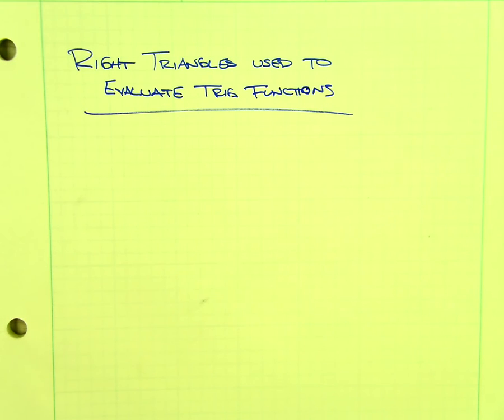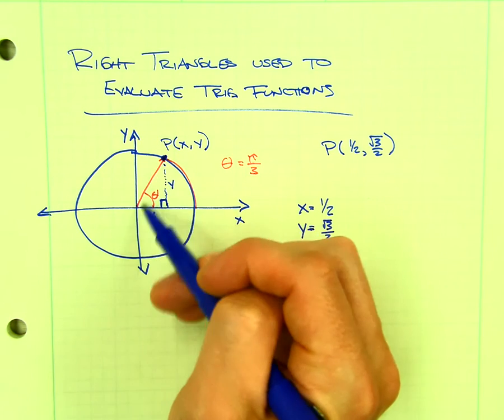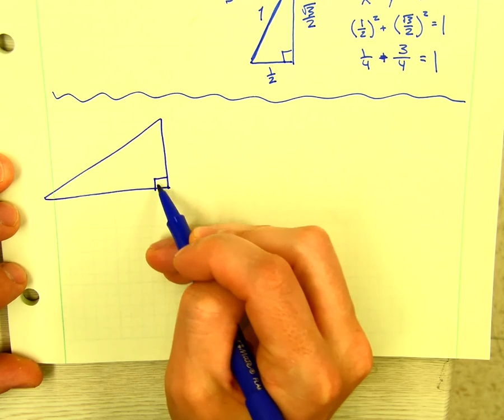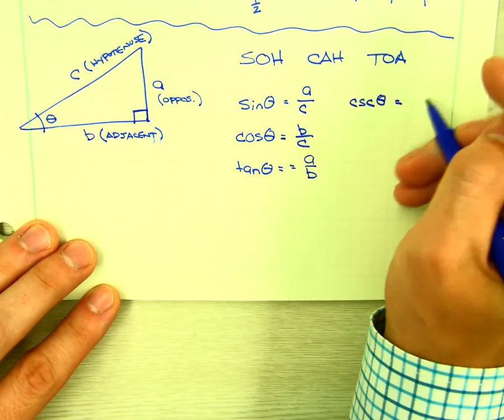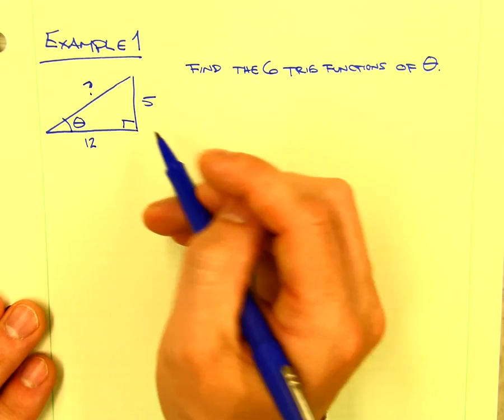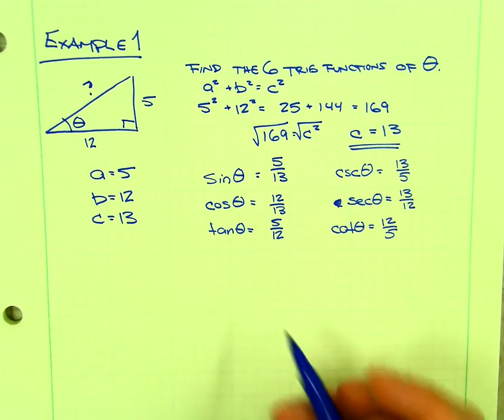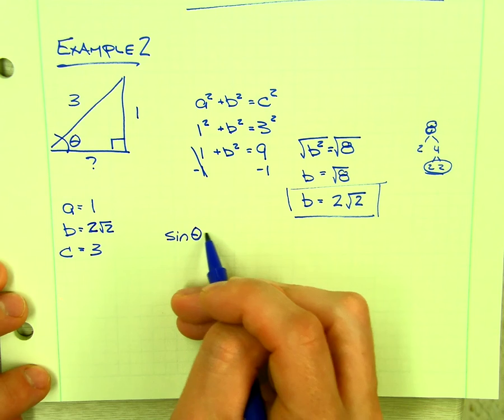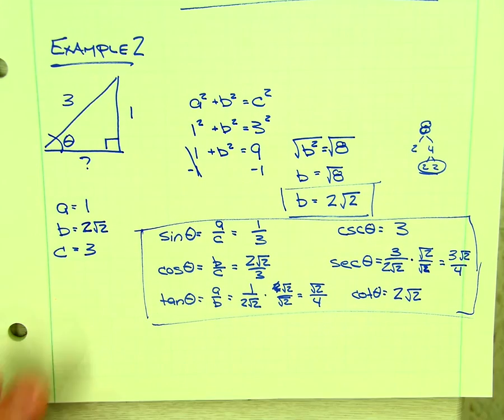4.3a Right Triangles to Evaluate Trig